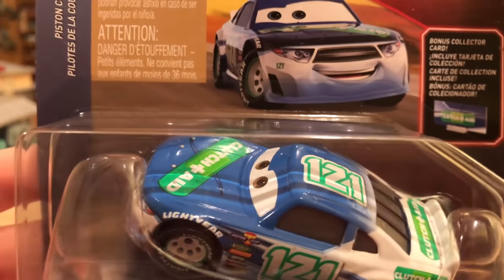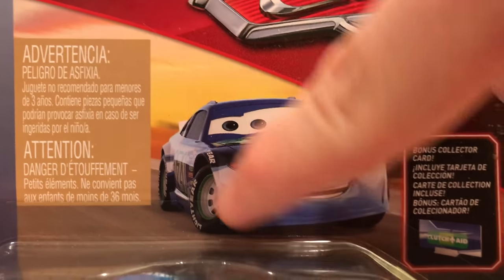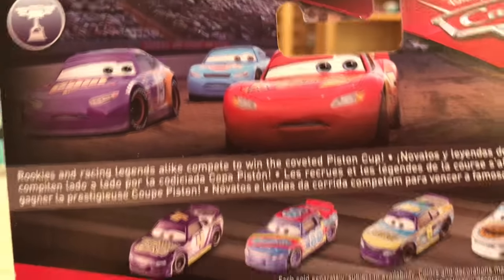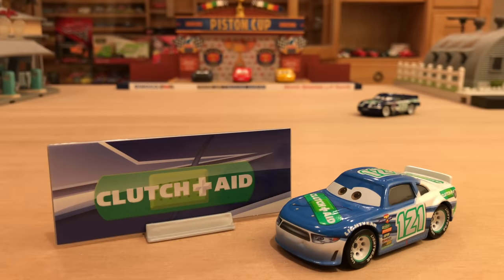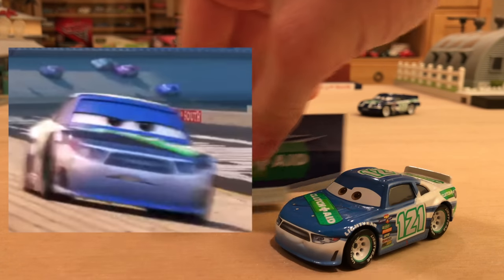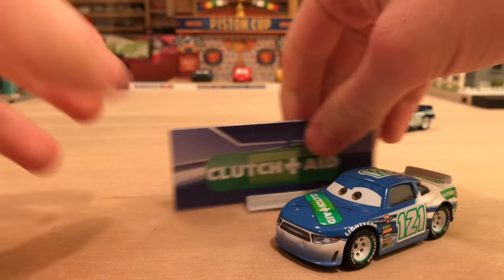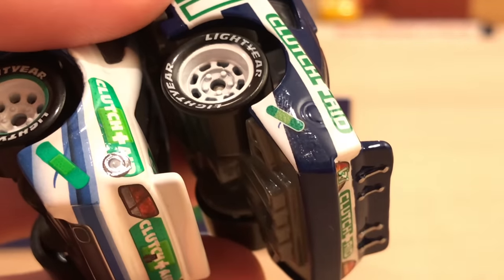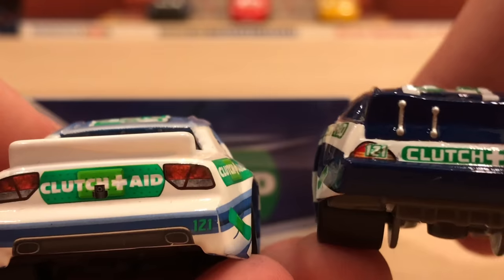Mattel Disney Cars 3 Dino Draftsky (Clutch Aid #121) Piston Cup Racer 2018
He is #121 and has a blue/white paint job. He's a background racer and does not speak in the movie. During Cars 3, the next generation Clutch Aid racer replaces Dino. He's currently only available in 2018 Singles Case B and Case C with and without a bonus collector card, respectively.

2018 Singles Case C (with collector cards):
(2) Cars 3 Lightning McQueen
(3) Jackson Storm
(1) Dino Draftsky (Clutch Aid #121)
(1) Greg Candyman
(1) Sterling
(1) Buck Bearingly (View Zeen #39)
(1) Lewis Hamilton
(1) Guido/Luigi
(1) Sheldon Shifter (Next Generation Sputter Stop #92)
(2) Rust-eze Cruz Ramirez
(1) Rich Mixon (Next Generation Tank Coat #36)
(1) Florida Ramone
(1) Tom W.
(1) Honk Cho
(1) Sally
(1) Tailgate
(1) Petro Cartalina
(2) Mater
(1) Metallic Lightning McQueen